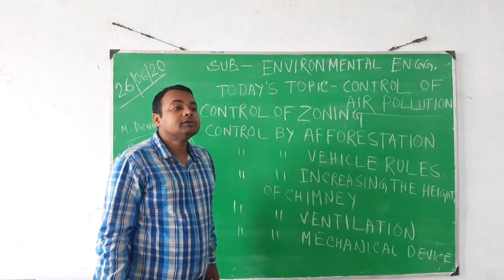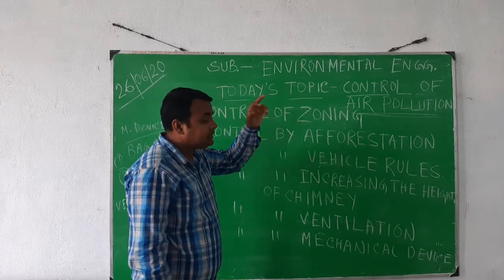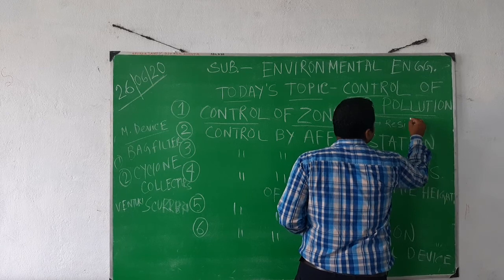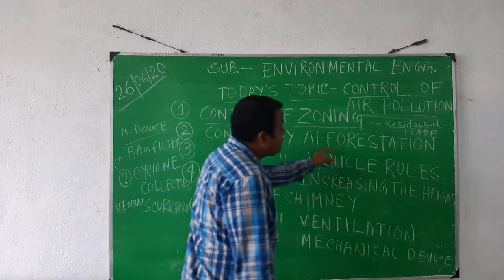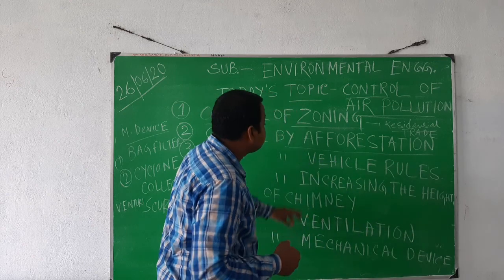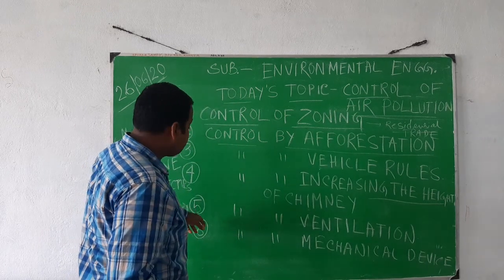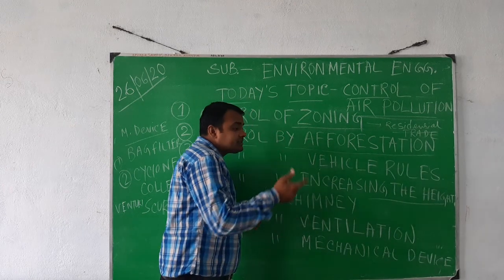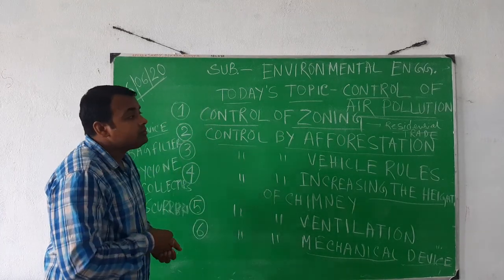CONTROL OF AIR POLLUTION (ENVIRONMENTAL ENGINEERING)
WASTEWATER ENGINEERING